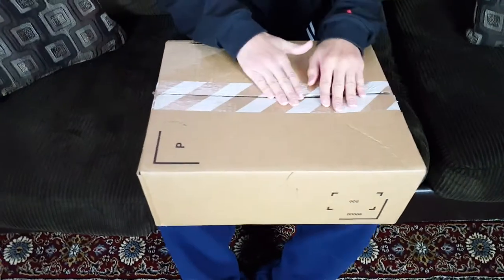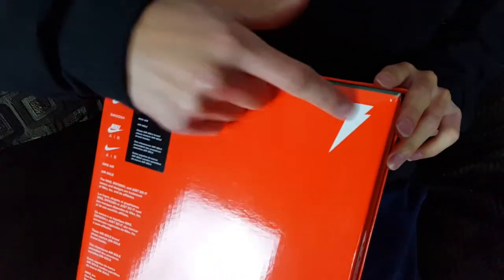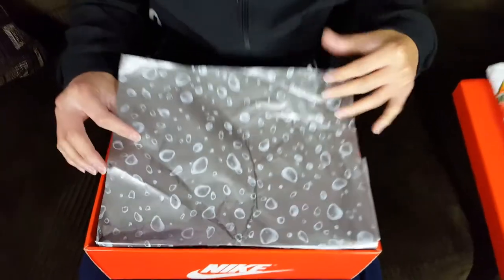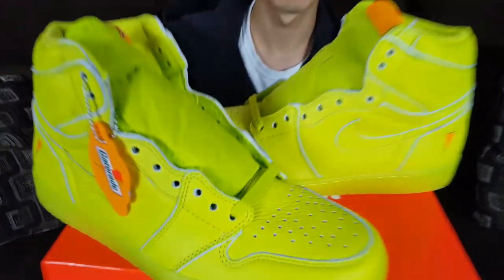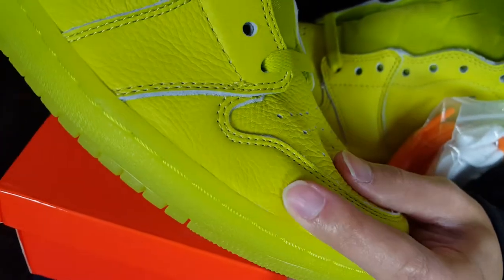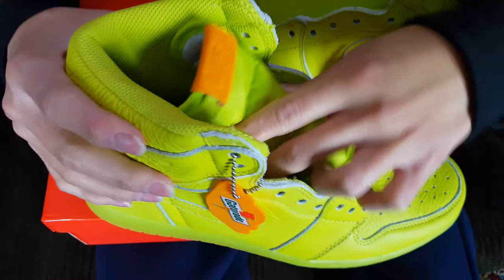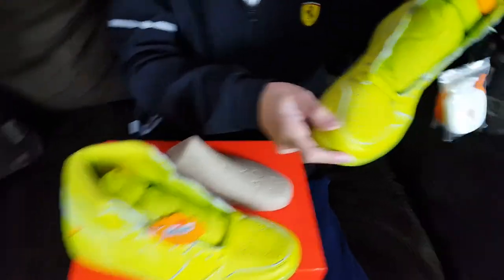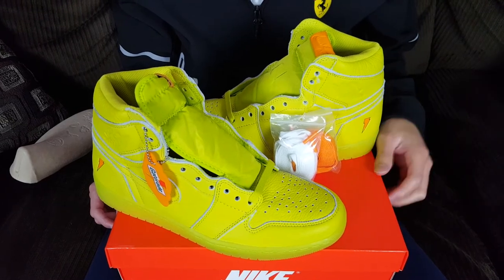Better Quality Than The Royal and Bred 1's! Air Jordan 1 Retro High OG Gatorade Lemon Lime Review!